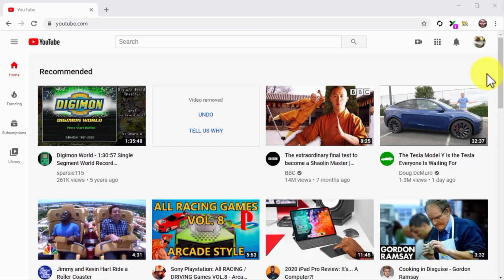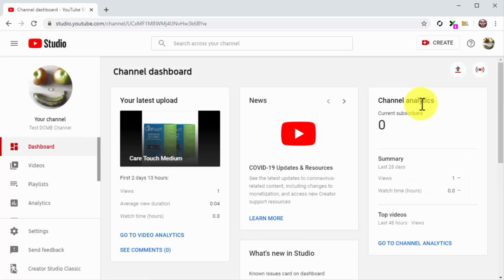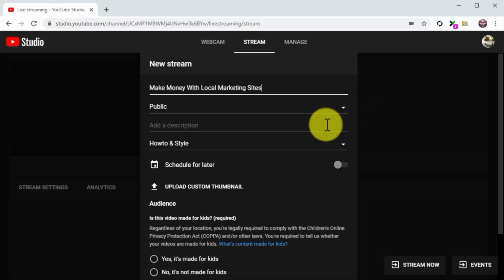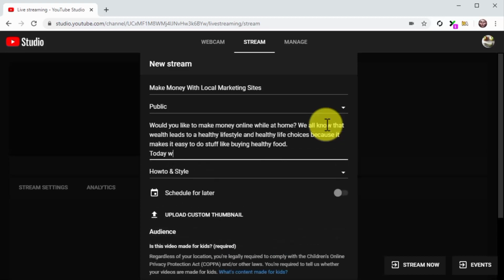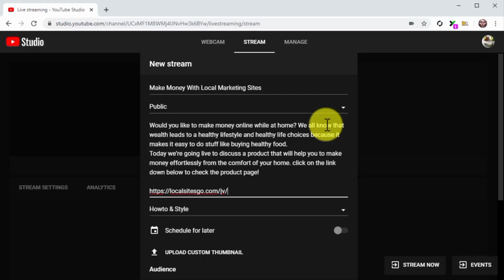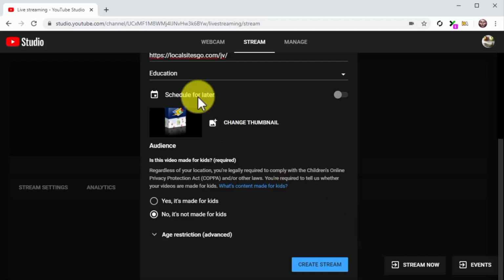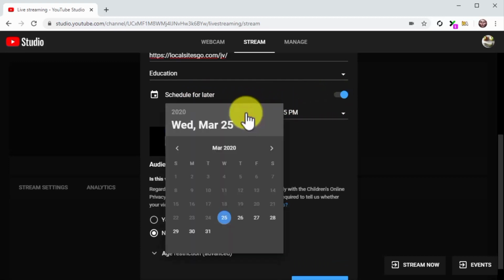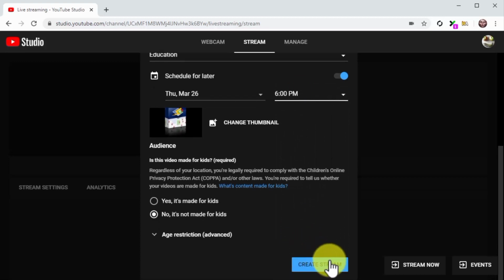How to start streaming on YouTube live in 2024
In this comprehensive step-by-step guide, you will learn how to go live stream on YouTube like a pro. Discover the secrets to mastering live streaming on the world's largest video-sharing platform. Whether you’re a new YouTuber or an experienced content creator, this tutorial will provide you with all the essential tools and knowledge to take your live streams to the next level.

Get ready to engage your audience in real-time and enhance your channel's visibility with our expert tips and tricks. From setting up your live stream to optimizing your content, we've got you covered.

Learn the technical aspects of going live on YouTube, including selecting the right equipment, configuring software settings, and ensuring a smooth broadcast. Discover how to craft captivating titles, thumbnails, and descriptions that will attract viewers and improve your video's SEO.

Unlock the power of live interaction with your audience, from managing live chat to answering questions and gaining valuable insights. Discover strategies for promoting your live streams both before and during the broadcast to maximize viewership and generate excitement.

Learn from example live streams that have achieved great success on YouTube and get inspiration to create your own unique and engaging content. Whether you’re planning to host Q&A sessions, provide tutorials, or stream live events, this guide will help you deliver professional live streams that leave a lasting impression.

So, if you're eager to become a live streaming sensation and build a loyal community of viewers on YouTube, follow along and unlock your true live streaming potential with our comprehensive step-by-step guide. Let's embark on this exciting journey together and master live streaming on YouTube like never before!